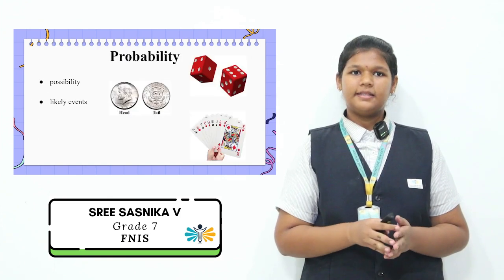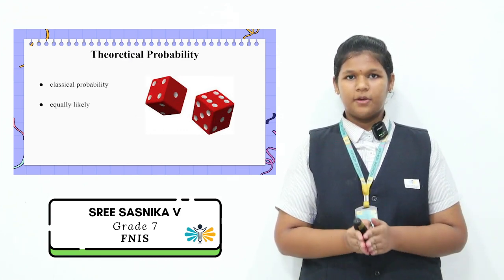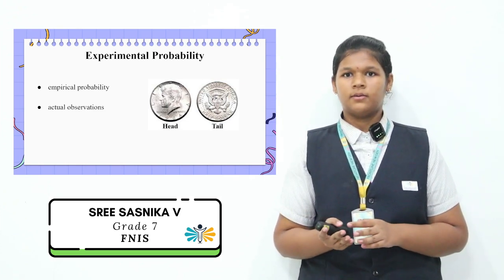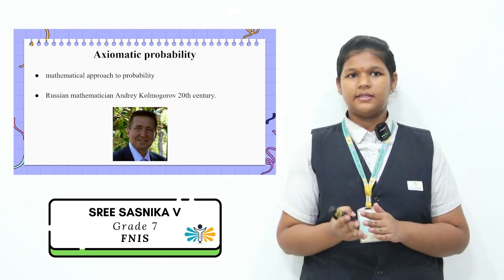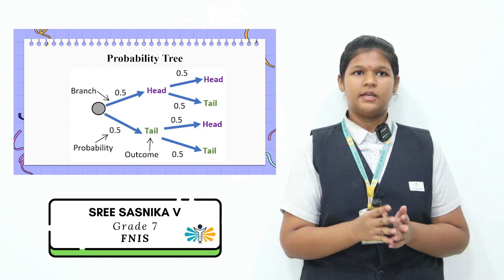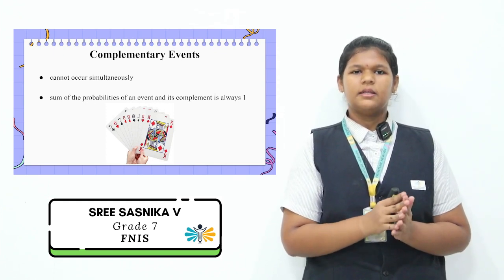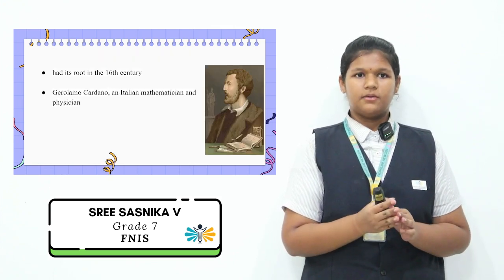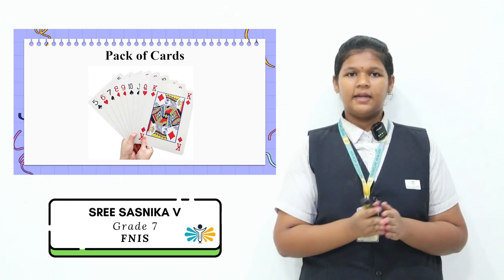Lecture - Unlocking the Mystery of Chance - Sree Sasnika V (Grade 7)